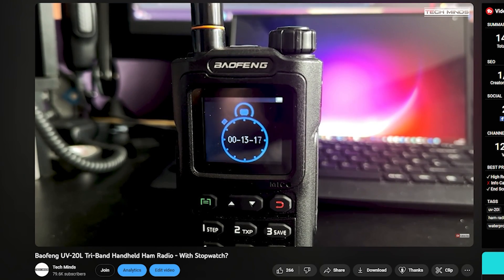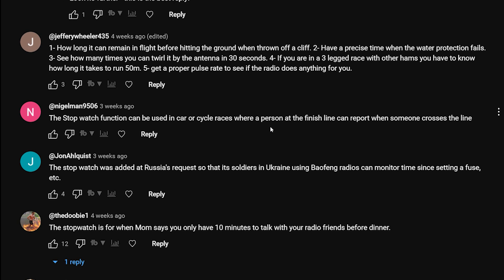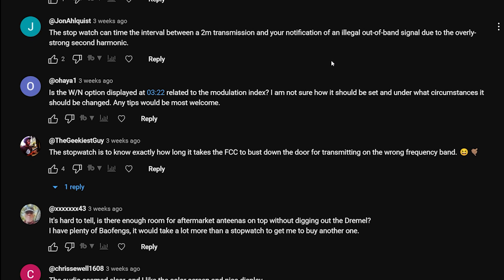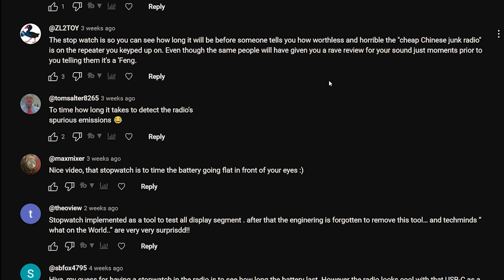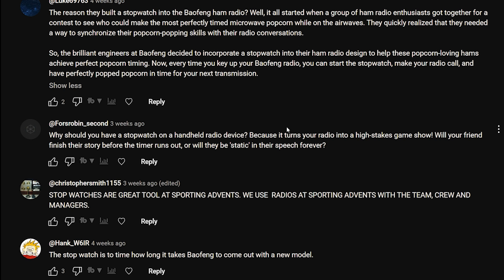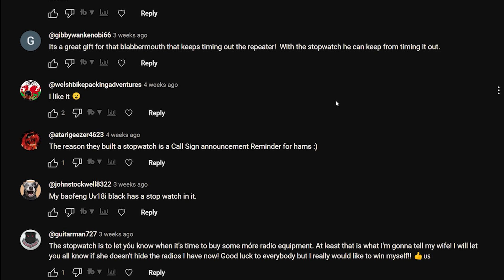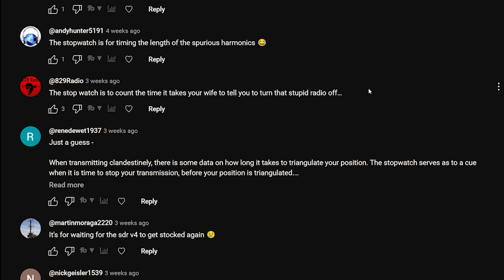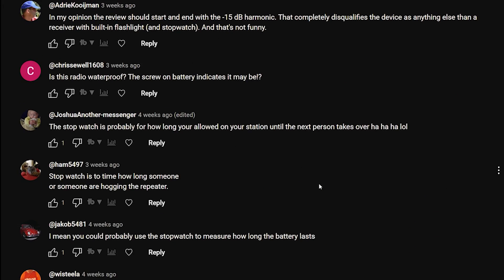The GIVEAWAY You Didn't Know About! RTL-SDR V4